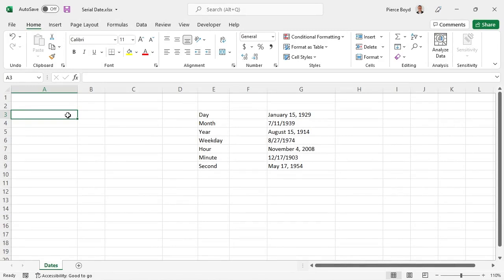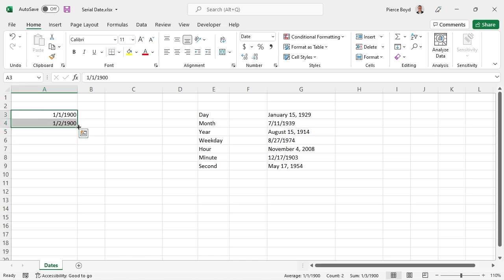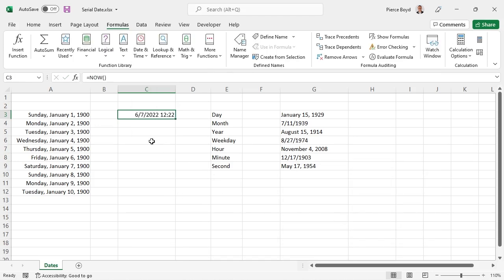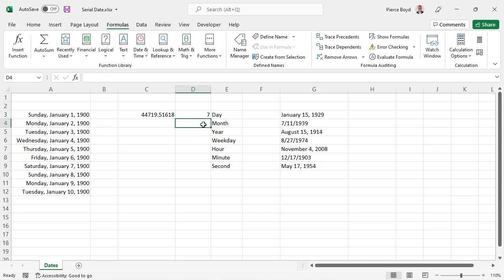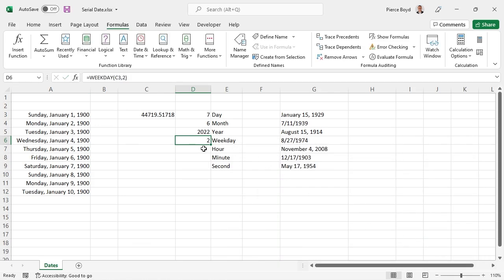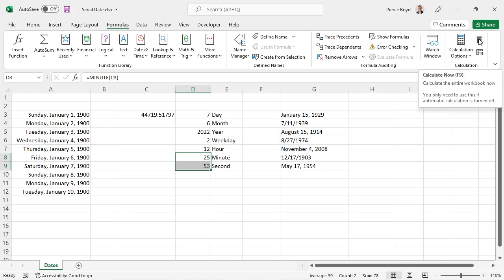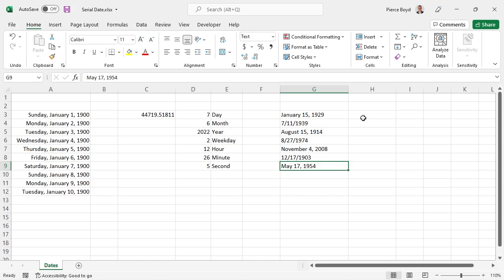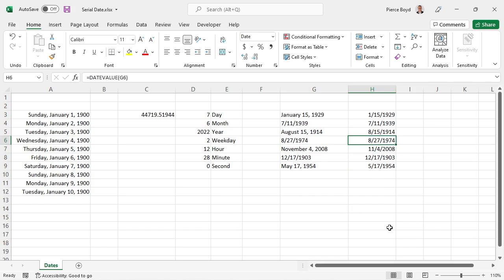29. Serialize Numbers by Using DATE and TIME Functions